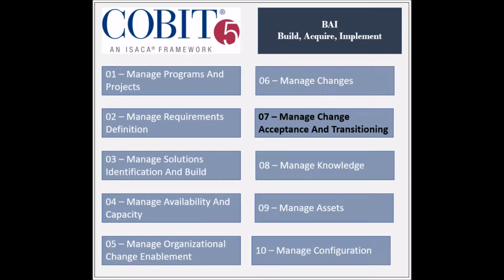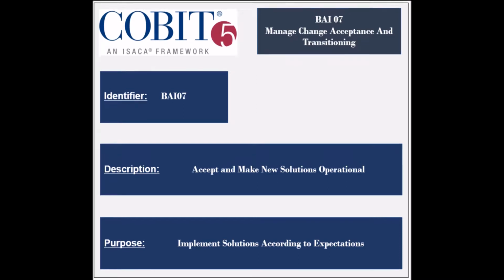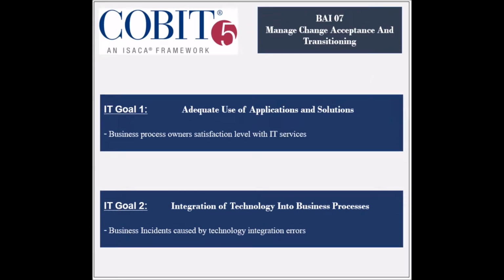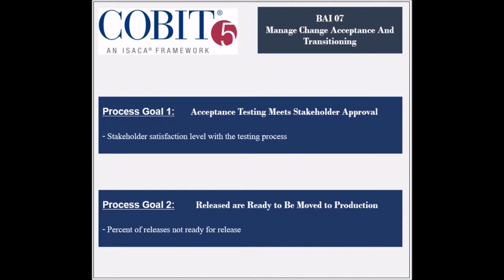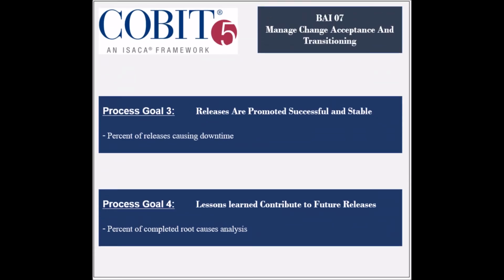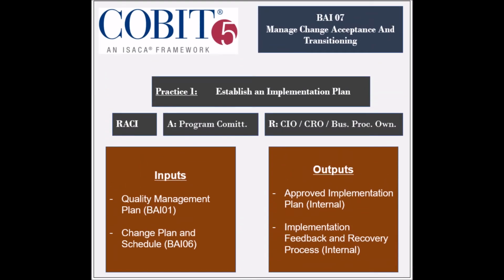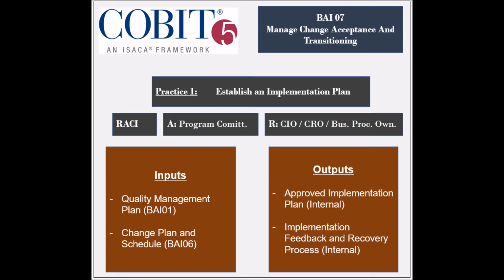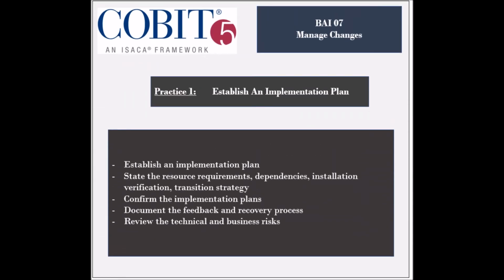COBIT Processes - BAI07 - Manage Change Transitioning 1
Goals, Practices